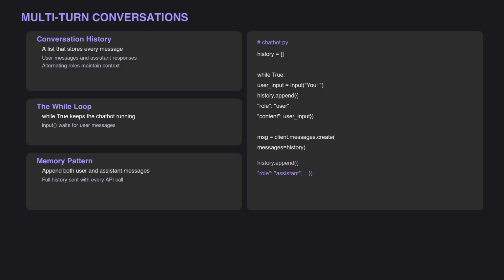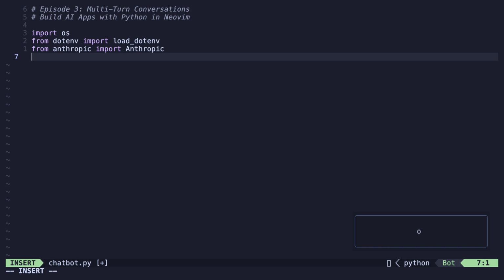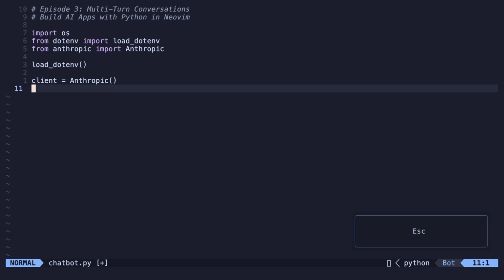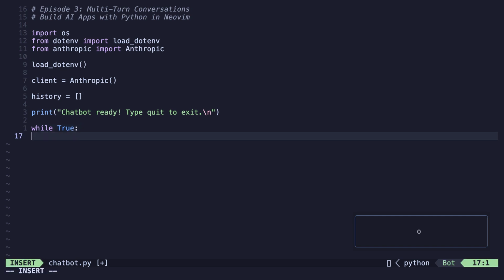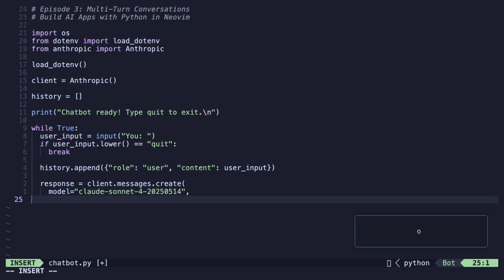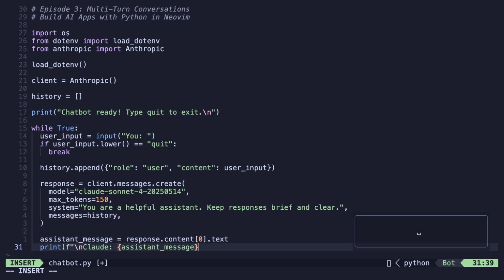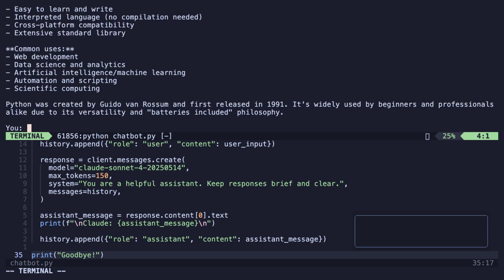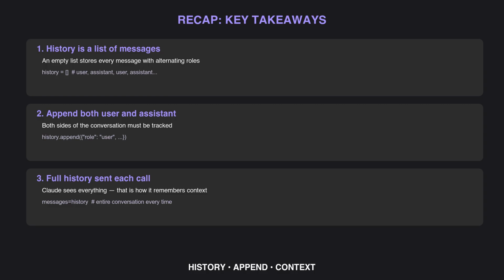Build AI Apps with Python: Multi-Turn Conversations — Chatbot with Memory | Episode 3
Build a chatbot that remembers what you said! In this episode, we create a conversation history list and send
  it with every API call — giving Claude memory across multiple turns.

  The key insight: Claude has no built-in memory. You create it by storing every message (user and assistant) in
   a list and passing the full history with each call. Three conversation turns prove it works — Claude
  remembers context without us repeating ourselves.

  What You'll Learn:
  • Conversation history as a Python list
  • The while True input loop for interactive chatbots
  • Appending user messages with role and content
  • Passing history as the messages parameter
  • Appending assistant responses to maintain context
  • Running interactive scripts with :sp | terminal python %
  • Testing memory across 3 conversation turns
  • Breaking out of the loop with a quit command

  Timestamps:
  0:00 - Introduction
  0:12 - What is Conversation History? (Preview)
  0:44 - Creating chatbot.py
  1:00 - Imports and setup
  1:48 - history = [] — the key concept
  2:28 - While True loop and input()
  3:05 - Appending user messages to history
  3:40 - API call with messages=history
  4:32 - Printing and appending assistant response
  5:18 - Save and run with terminal split
  5:58 - Turn 1: "What is Python?"
  6:18 - Turn 2: "What are its main uses?" — memory test
  6:38 - Turn 3: "Which one should a beginner start with?"
  7:18 - Code review
  7:35 - Recap: 3 Key Takeaways
  8:07 - End Screen

  Key Takeaways:
  1. Conversation history is a list of messages with alternating user/assistant roles
  2. Append both user and assistant messages to maintain full context
  3. Claude sees the entire history each call — that's how it remembers

  This is Episode 3 of Build AI Apps with Python in Neovim — 32 episodes from API basics to production
  deployment, covering tool use, RAG, AI agents, and more.

  python ai chatbot, claude api conversation history, multi-turn chat, anthropic sdk, chatbot with memory,
  python chatbot tutorial, claude api python, ai memory, conversation context, input loop python, while true
  loop, terminal split neovim, build ai apps python, neovim tutorial, ai tutorial 2026, llm conversation,
  generative ai python, screenkey, code along